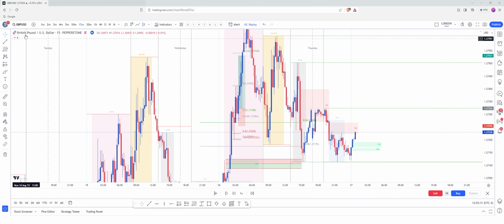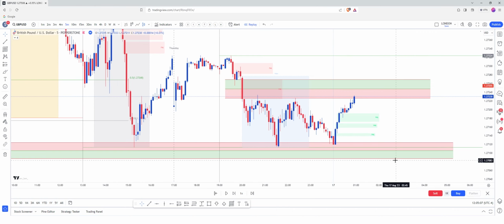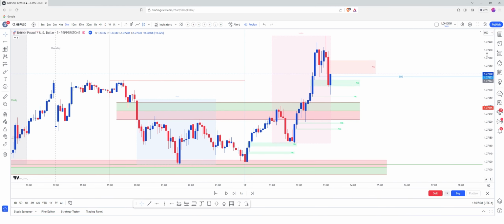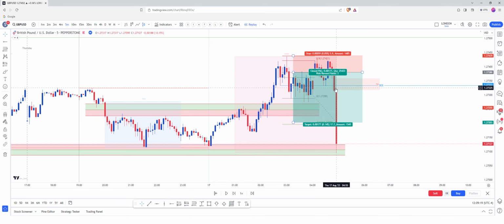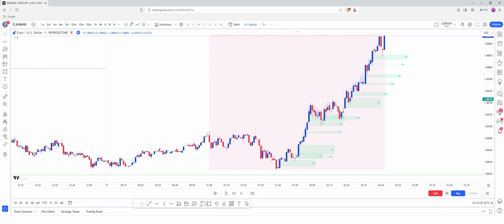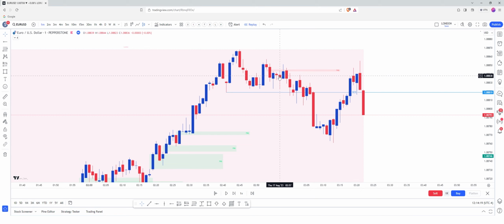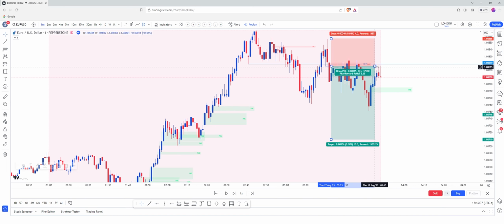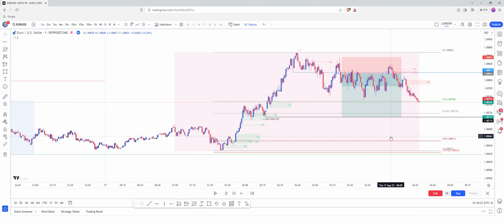Hunting the best forex pair | LONDON SESSION REVIEW | ICT 2022 Mentorship + OTE | 08-16-23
London Session Market Review for 08-16-23.  Highly profitable trading strategies for the Forex and Indices financial markets. ICT Concepts Daytrading Chart Analysis using ICT Mentorship 2022 Model, ICT Silver Bullet and ICT Optimal Trade Entry strategies.